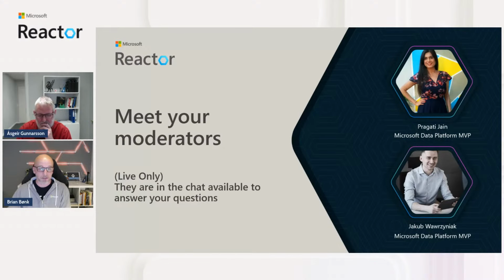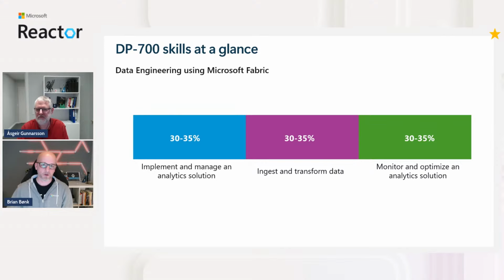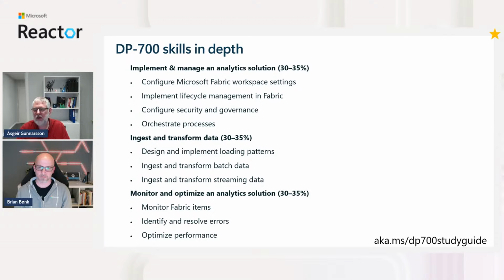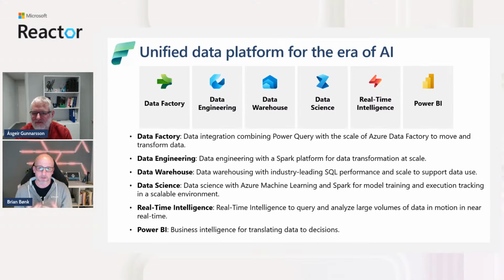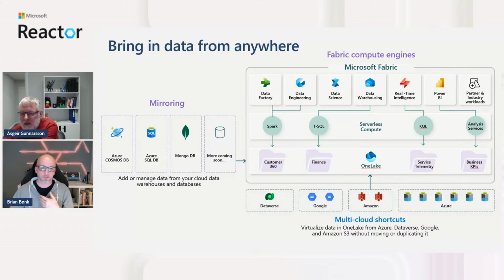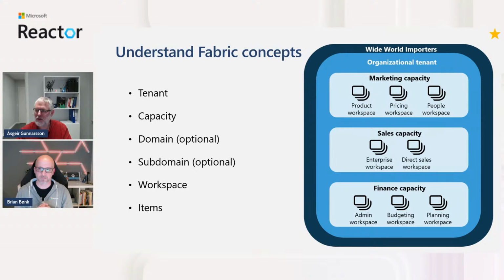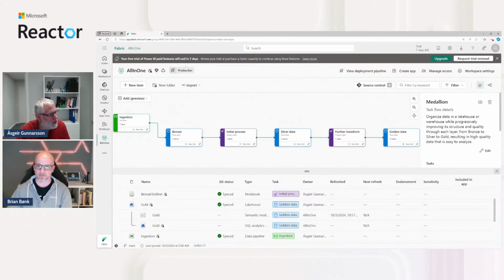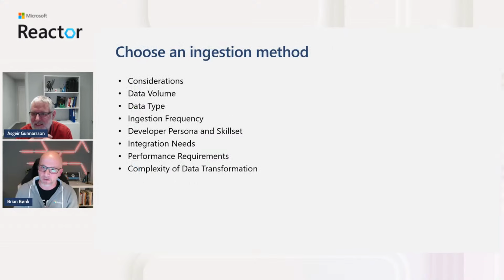DP-700: Get started with data engineering on Microsoft Fabric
Welcome to the first episode of Get Certified: DP700 - Become a Fabric Data Engineer. Dive into the fundamentals of Microsoft Fabric and explore its core components, including OneLake, Lakehouses, and the Delta format. This session sets the stage for the series, covering how Fabric’s unified architecture streamlines data engineering workflows and how it compares to Synapse.

[eventID:24699]